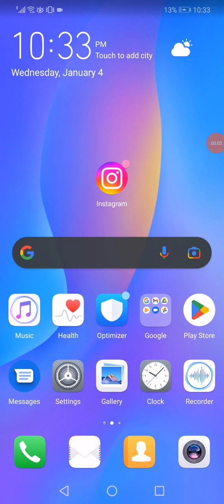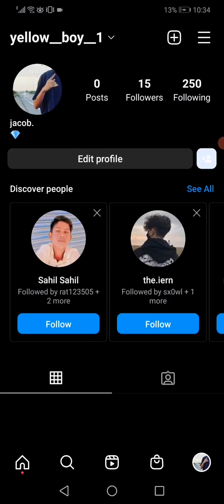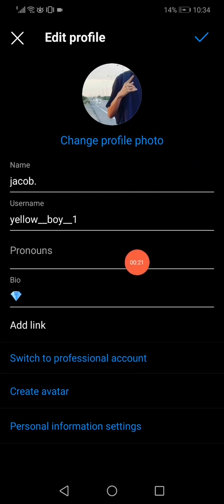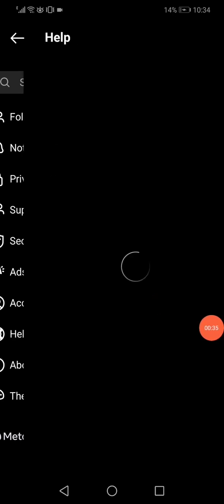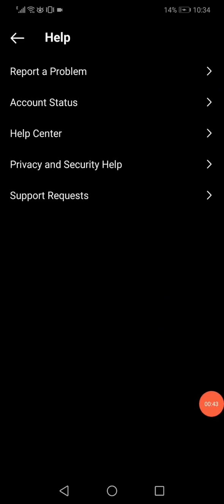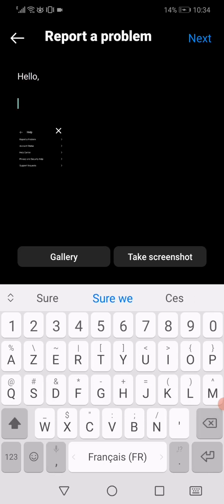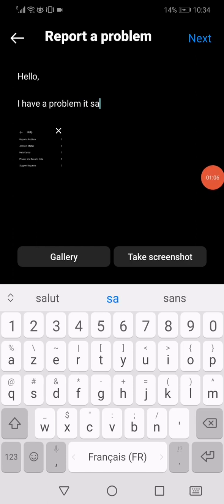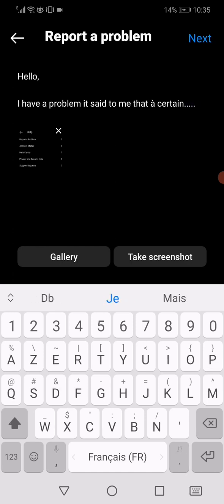How to Fix We Restrict Certain Activity to Protect Our Community on Instagram Android and IOS 2023